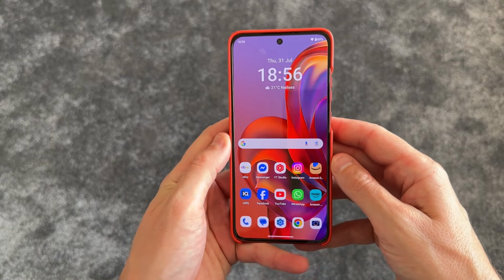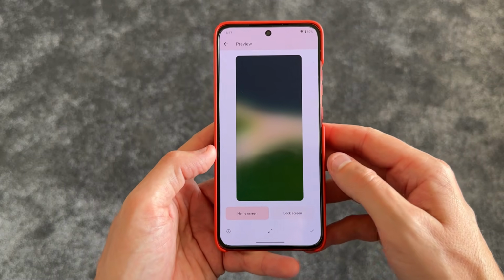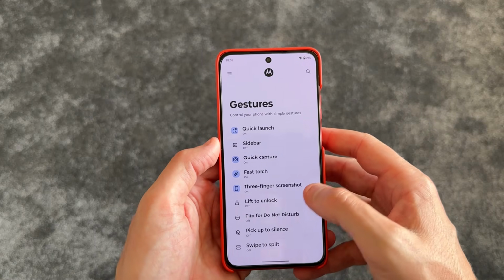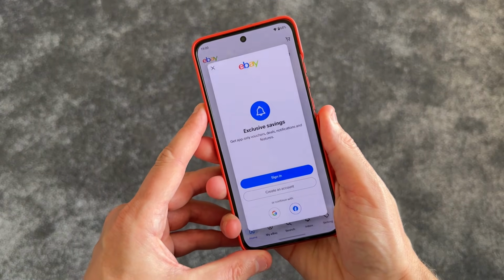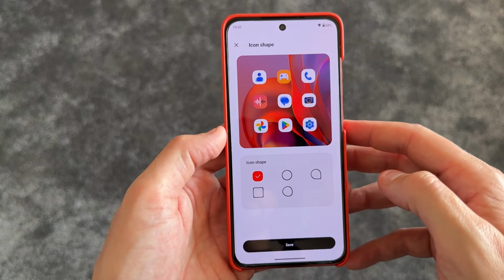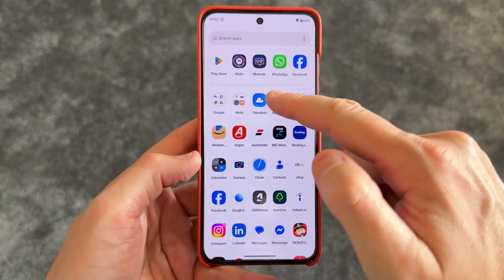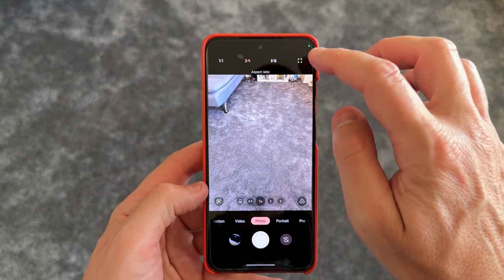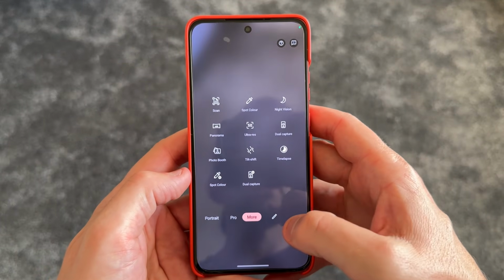Getting The Most From Your Motorola Phone (Tips & Hidden Features)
Unlock the full potential of your Motorola phone with these must-know tips, tricks, and hidden features! 🚀 Whether you’re using a Motorola Edge, Moto G series, or any other Motorola smartphone, this guide will show you how to customize your phone, boost performance, and take advantage of powerful Moto Actions and the underrated Motorola Experiences app.

Whether you’re new to Motorola phones or have been using them for years, these tips will help you get more out of your device without installing any extra apps.

📱 Compatible Phones:

Motorola Edge 50, 50 Neo, 40, 30

Moto G series (Moto G Stylus, G Power, G Play)

Motorola One and Razr series

Any device running My UX or Motorola Experiences

🔥 Why Watch:

Save time with smart gestures and shortcuts

Customize your phone to look and work exactly how you want

Discover hidden features that most Motorola users miss

Improve your day-to-day smartphone experience